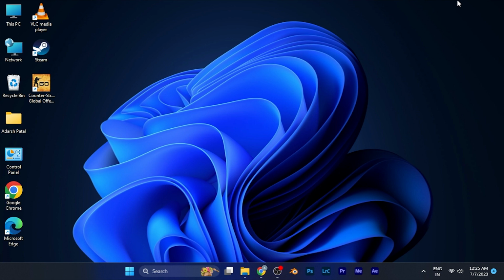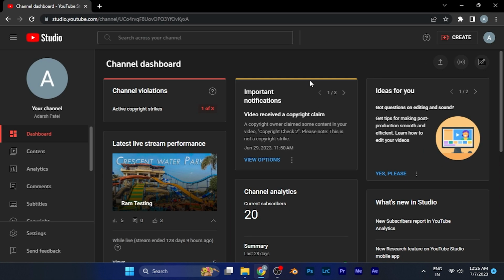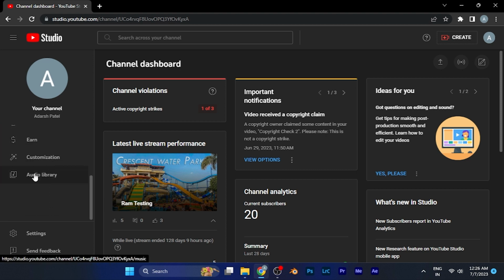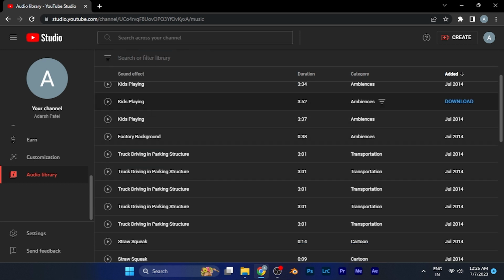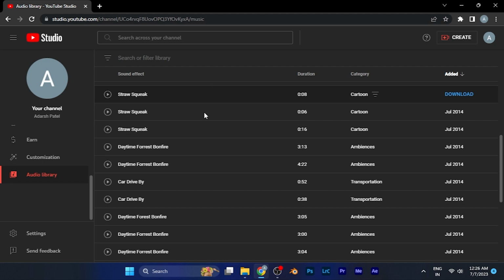How to Find Copyright Free Songs in YouTube Studio [100% COPYRIGHT FREE]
Looking for high-quality, copyright-free music for your YouTube videos? YouTube Studio's Audio Library is the perfect solution! In this tutorial, we'll guide you through the steps to find copyright-free songs in YouTube Studio, allowing you to enhance your videos with the perfect background music.

Join us as we explore the vast collection of royalty-free music available in YouTube Studio's Audio Library and learn how to use it in your videos.

In this tutorial, we'll show you how to access YouTube Studio and navigate to the Audio Library section. Discover various search filters and options to find the right music for your videos, including genre, mood, duration, and more.

Learn how to preview songs, check licensing information, and download them directly from the Audio Library. We'll provide tips on selecting music that complements your video's theme and enhances its overall impact.

Discover how to credit the music appropriately in your video description to comply with licensing requirements and give proper attribution to the artists.

Watch the full tutorial to learn how to find copyright-free songs in YouTube Studio's Audio Library and elevate the production value of your YouTube videos.

Enhance your YouTube videos with copyright-free music from the YouTube Studio Audio Library!